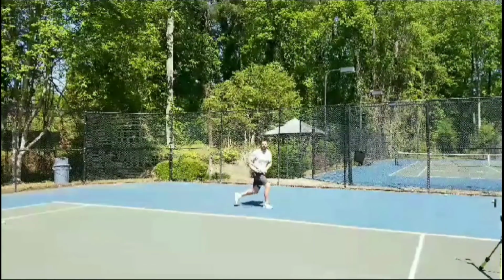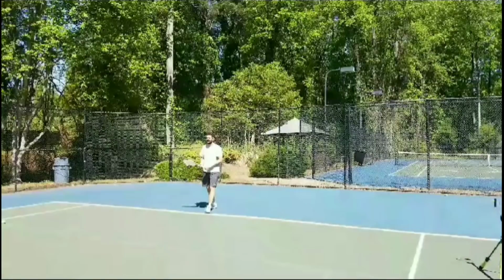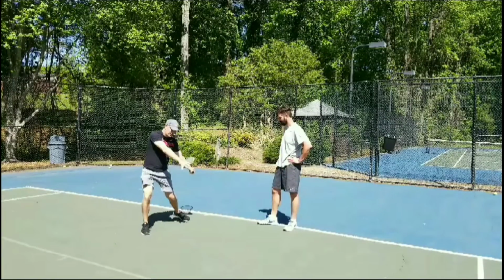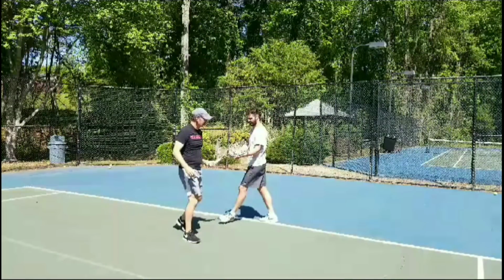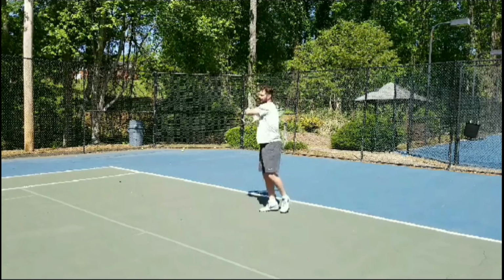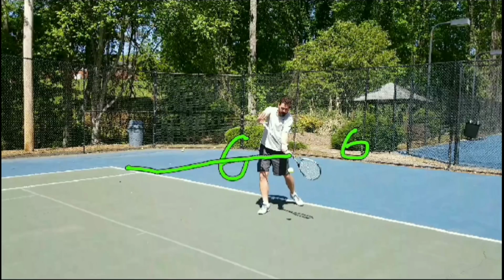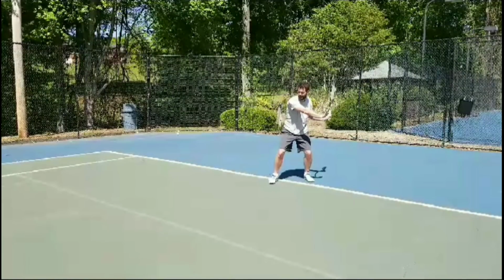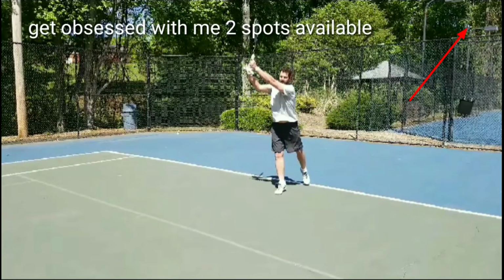Forehand Obsession Challenge: Developing Easy Power with Mike Shoup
Mike came for a Forehand Obsession Challenge lesson on the forehand.

He said he wanted more power and control.

Who doesn't?

After watching a couple of forehand ground-strokes I observed 2 main problem areas I like to call leaks.

The 2 forehand leaks he had

1. He back away from the ball too easily, missing on big opportunity to crush forehands and use his tall strong frame

2. He had a broken kinetic chain

His body was not syncing up.

So I gave him a theme tennis tip for the day of hips shoulders and hands.

The idea was I wanted every moving body part to move together to connect with the ball as ONE unit!

The result was pure magic!

Pete